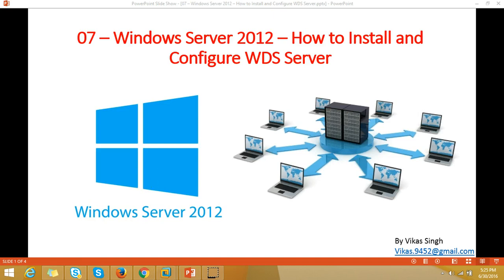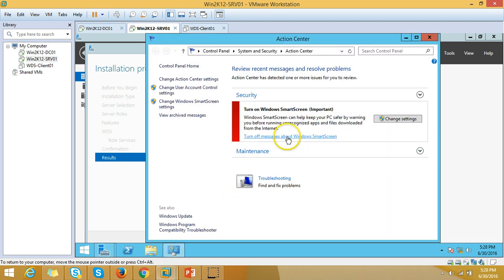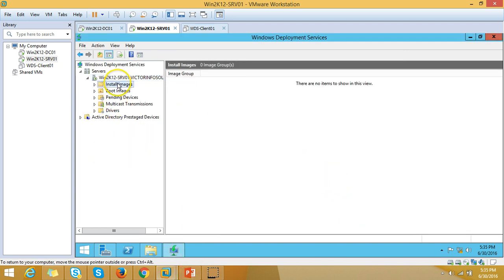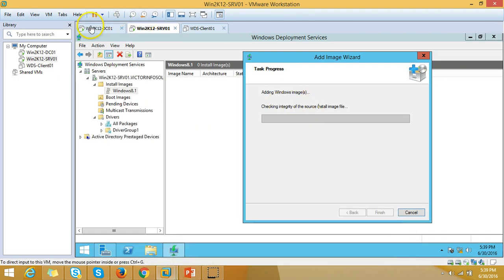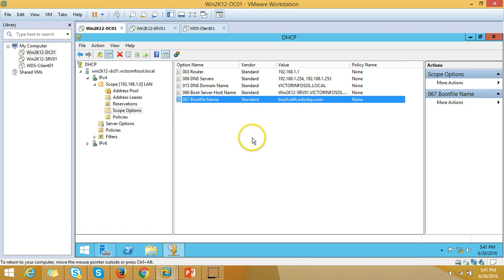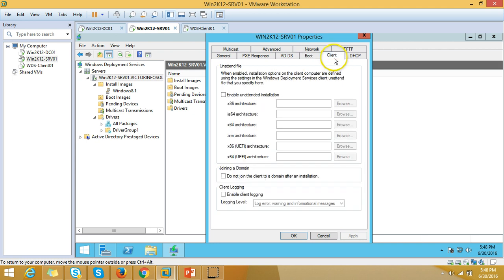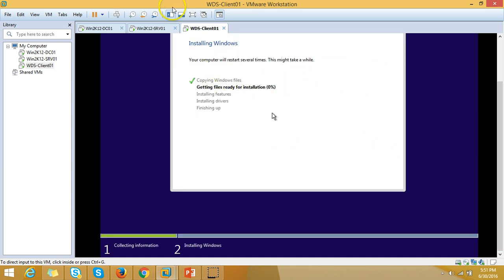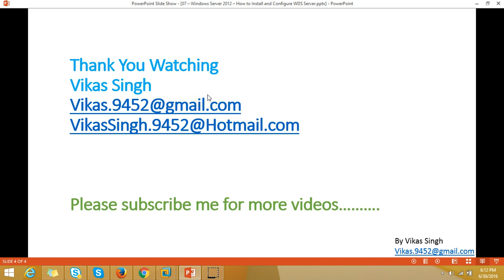07 – Windows Server 2012 – How to Install and Configure WDS Server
Hi Friends,

07 – Windows Server 2012 – How to Install and Configure WDS Server
How to Install and Configure WDS Server

Thanks
Vikas Singh
• fsmo roles in active directory 2012 r2
• fsmo roles transfer
• fsmo roles in active directory 2012
• fsmo roles transfer dc to adc